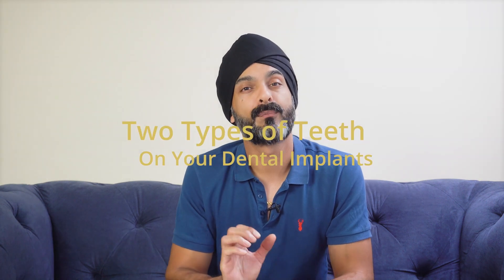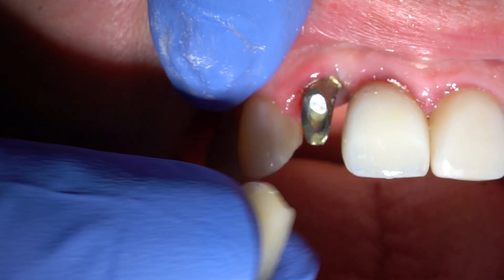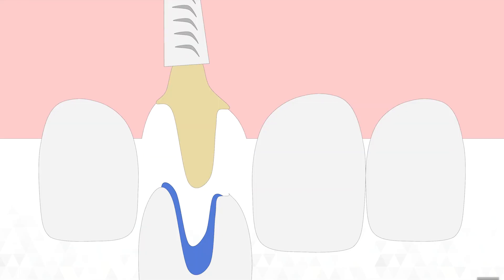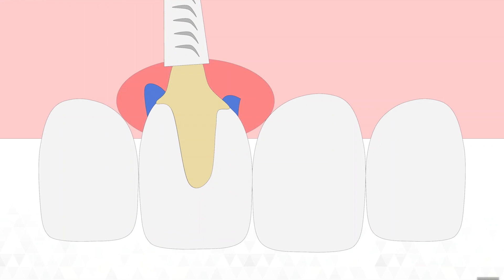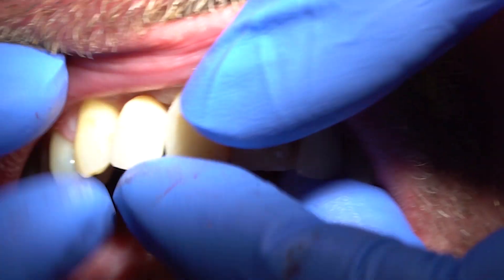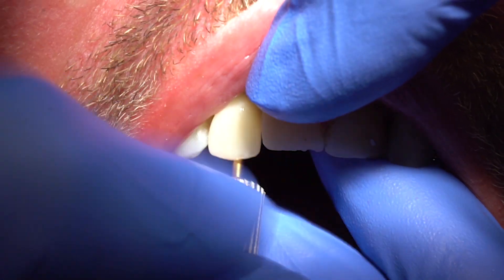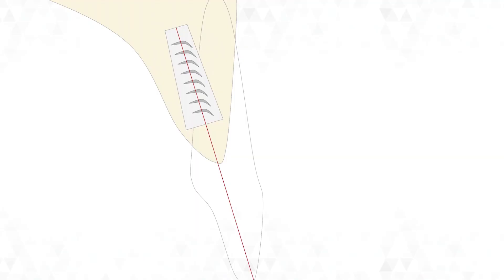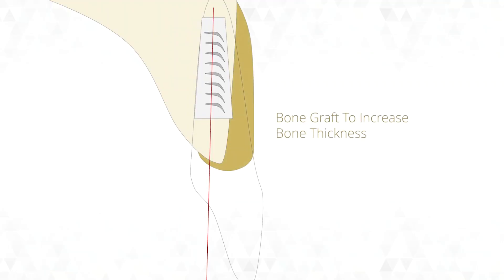Dental Implants : Cement Retained or Screw Retained?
Most people try to find out a lot of information about dental implants, without thinking too much about the teeth that go on top of the dental implants.

There are a few ways to fix teeth to dental implants, and in this video I will compare the two most popular, fixing with glue, and fixing with a screw.